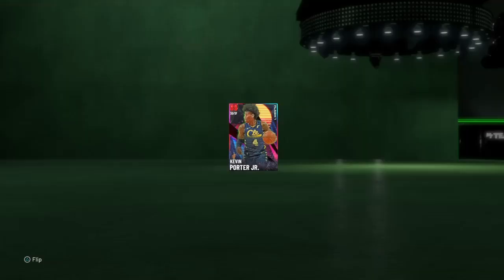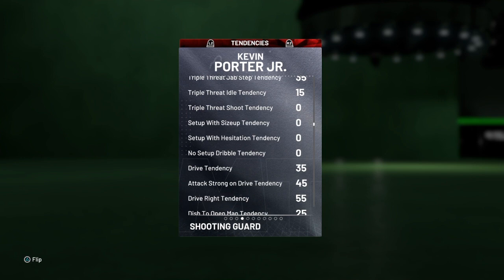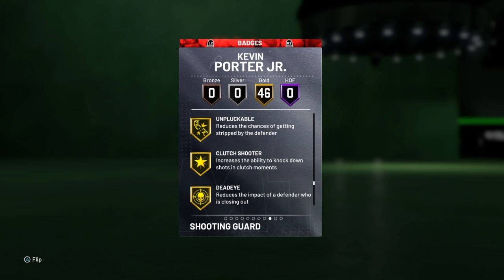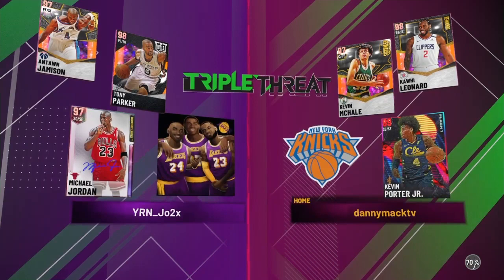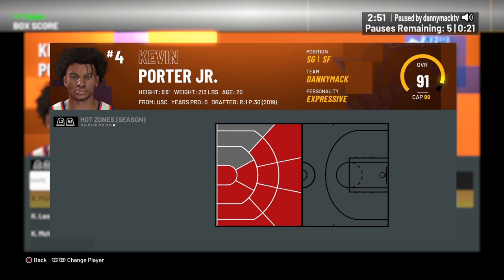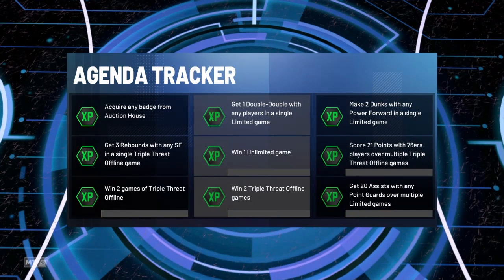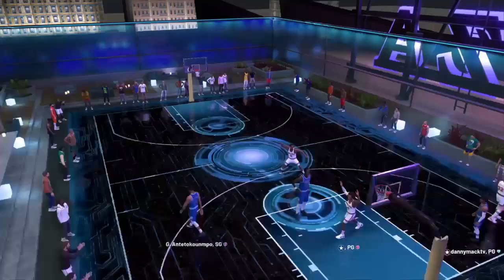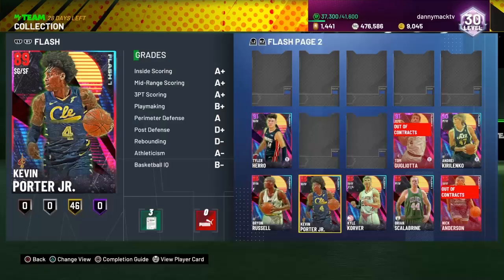WE GOT RUBY KEVIN PORTER JR. GAMEPLAY!!! NBA 2K21 MYTEAM!!!